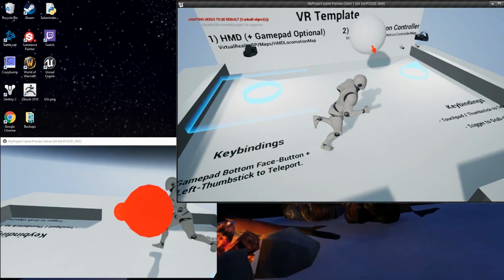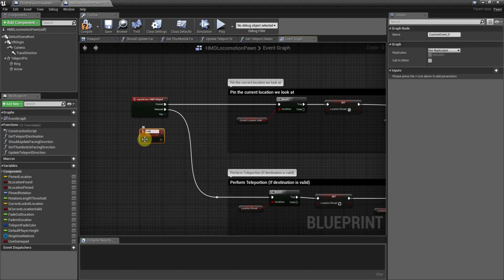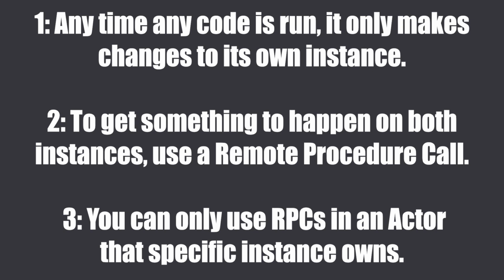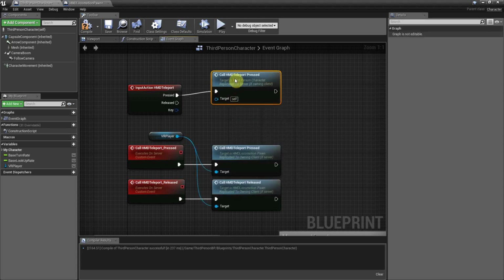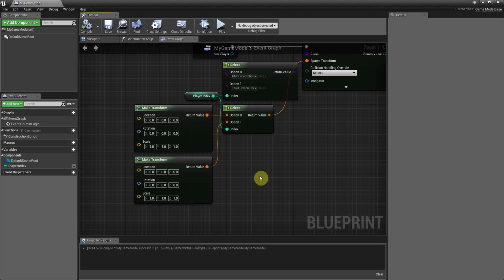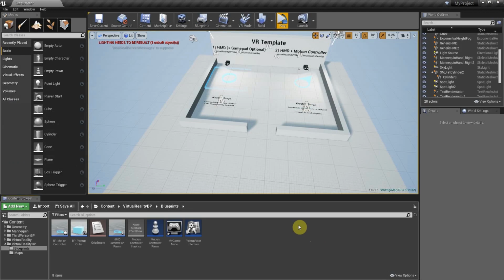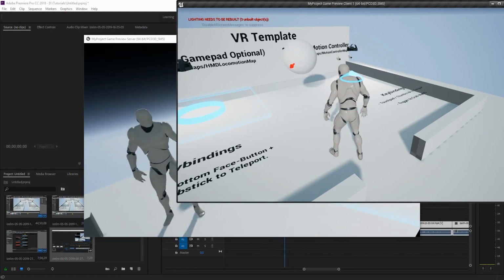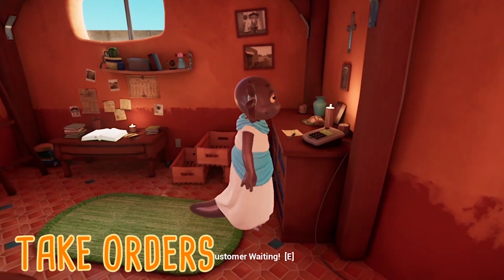[UE4] 2-Player VR/PC Co-op Setup Tutorial (Blueprint)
This tutorial will teach you how to set up the basis for a 2-player game with one player on keyboard and the other in VR on the same computer, using only Blueprint! Do note that this is a more advanced tutorial, and a decent level of comfort using Blueprint is recommended.

Links!